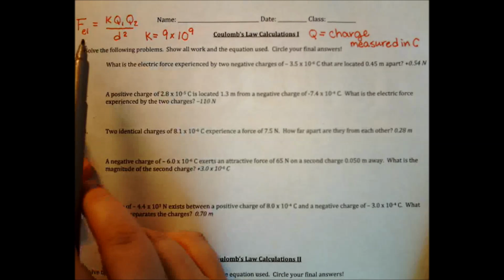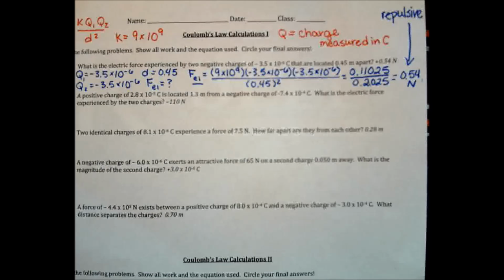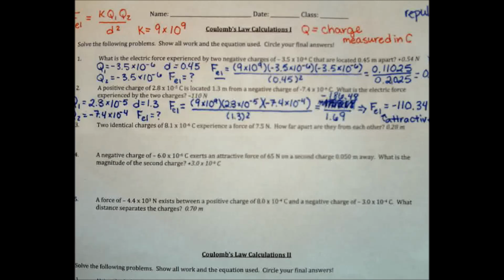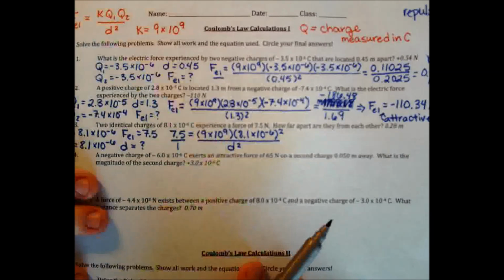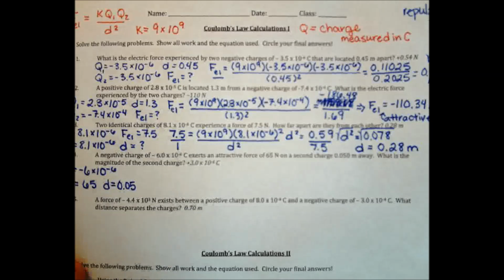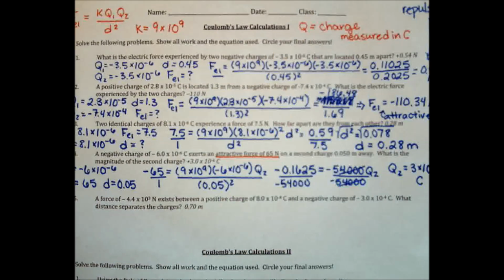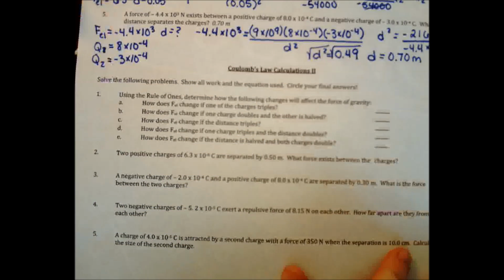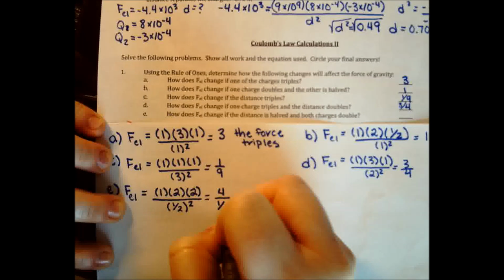Coulomb's Law Math Problems